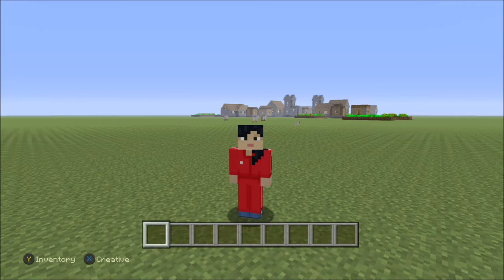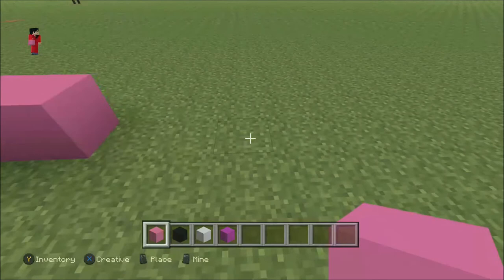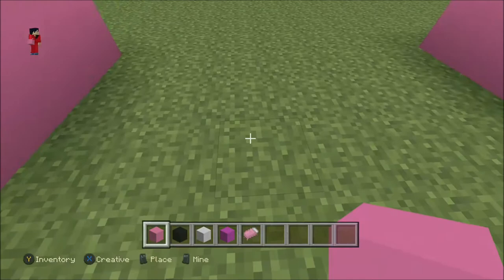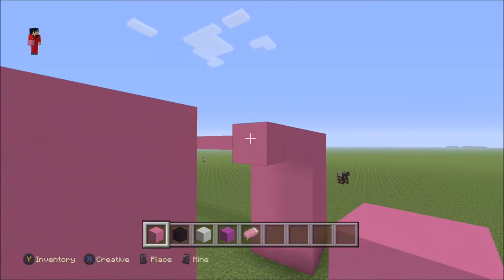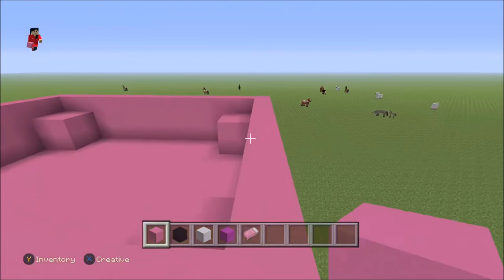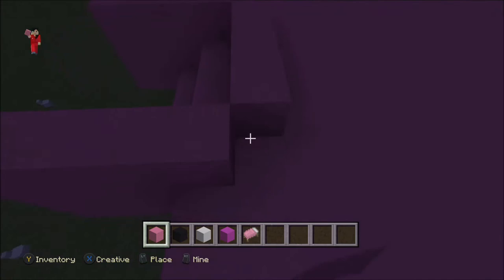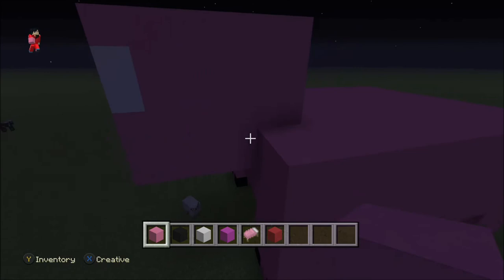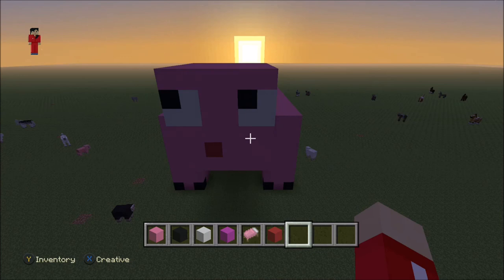MINECRAFT - How To Build A Chubby Pig!!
Let's get creative! This video shows you how to build a chubby pig in Minecraft.